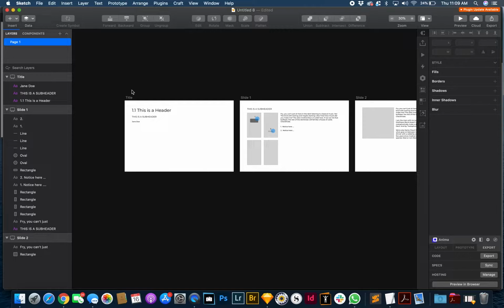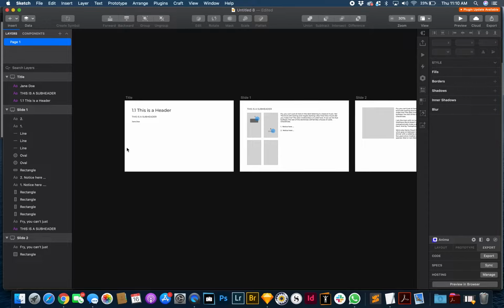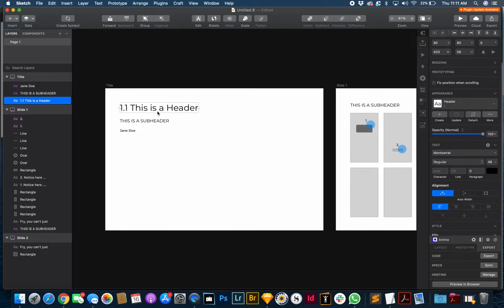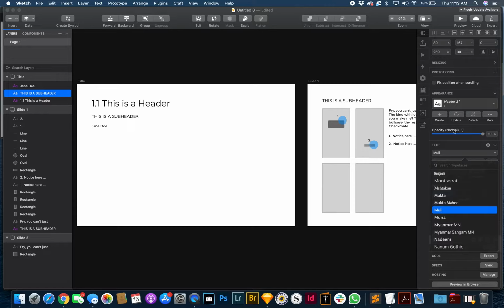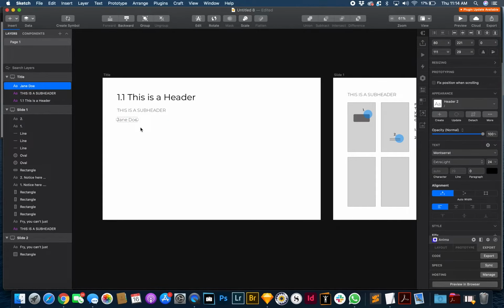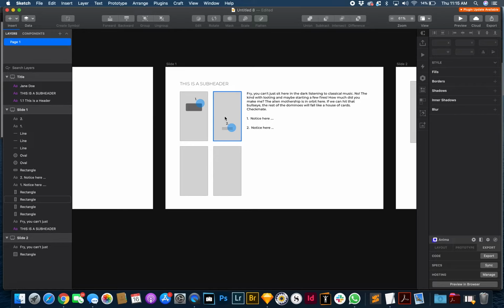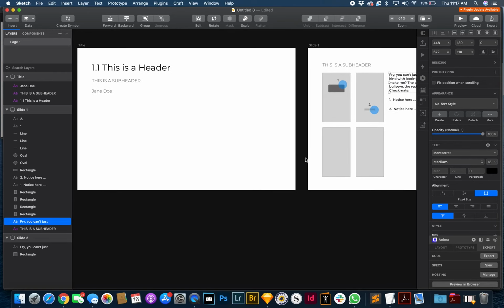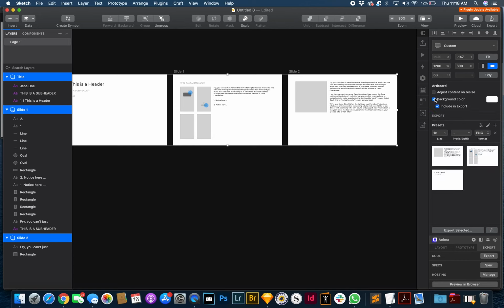How to Create a Template for Your Career Foundry Tasks